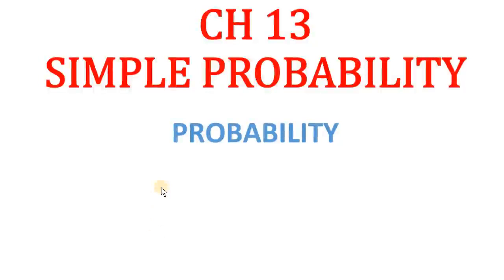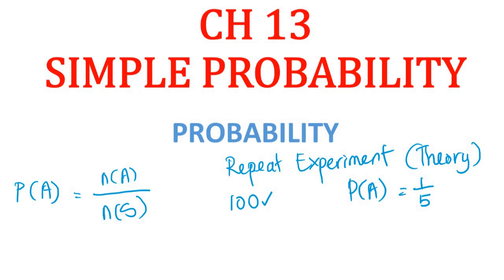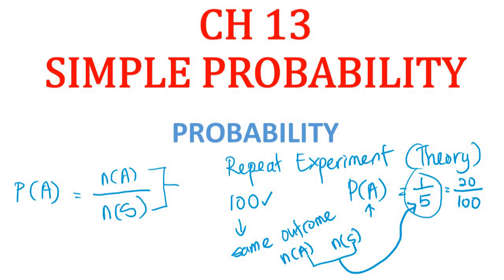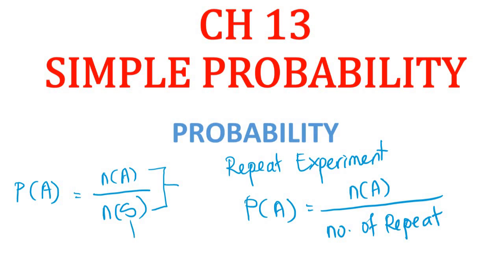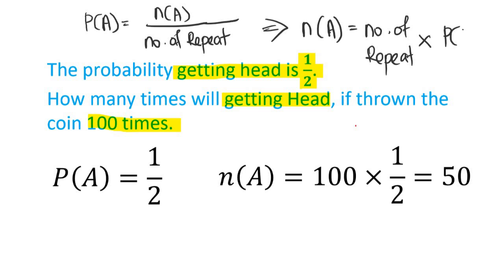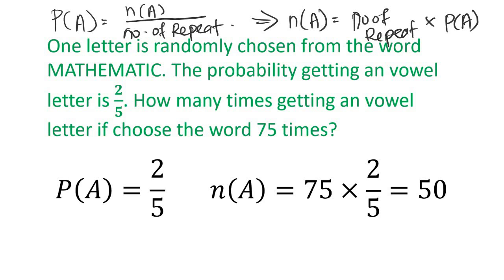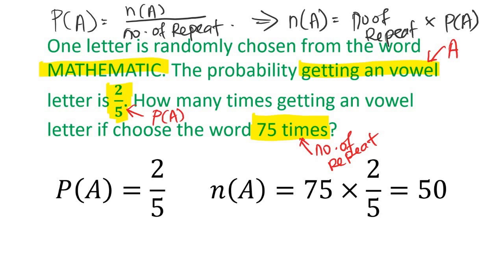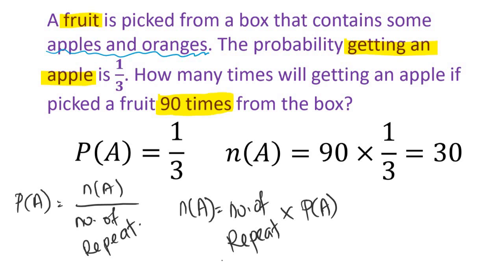KSSM F2 CH13 SIMPLE PROBABILITY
SIMPLE PROBABILITY PART 4
Problem Solving involved with probability.